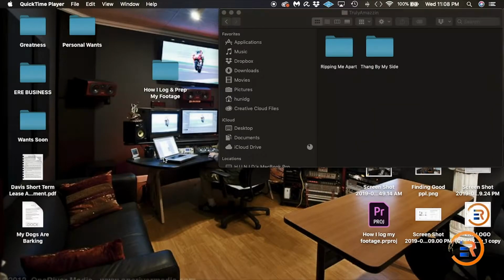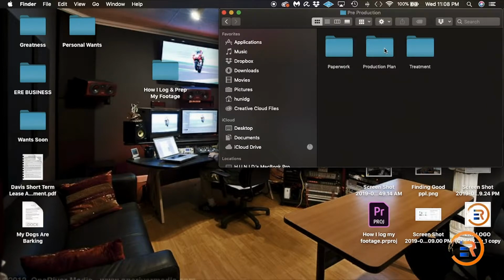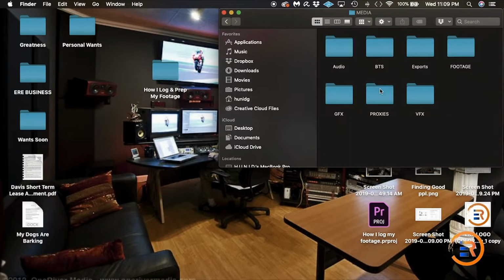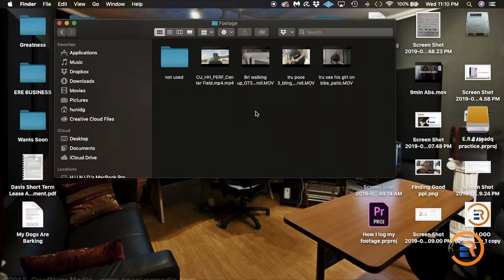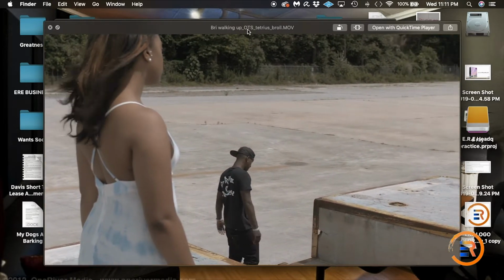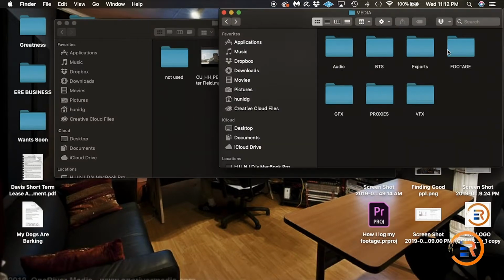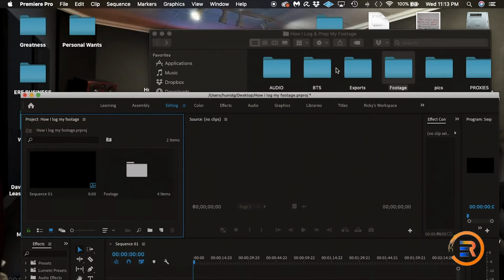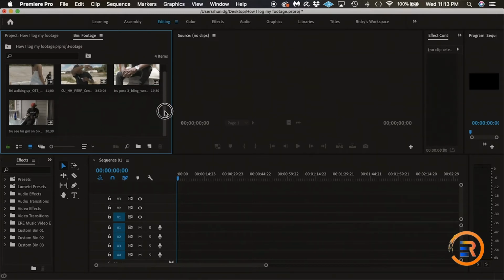How I Log & Prep My Footage l Adobe Premiere Pro Tutorial (Novice)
In this video, I discuss the importance of being organized with in post production.  In addition, I give a few brief examples on how I log my footage for a more effective and efficient editing session.